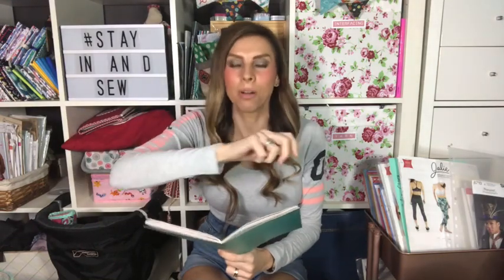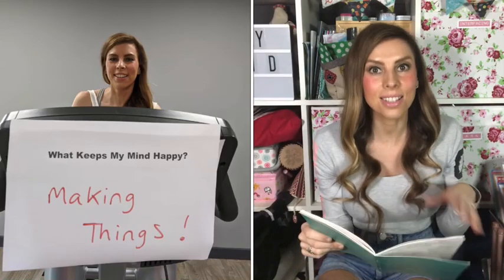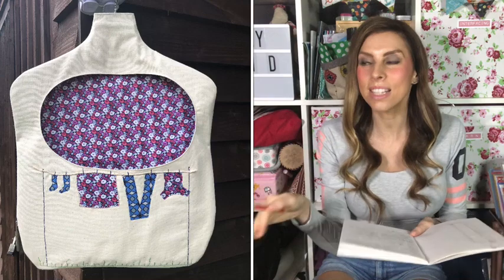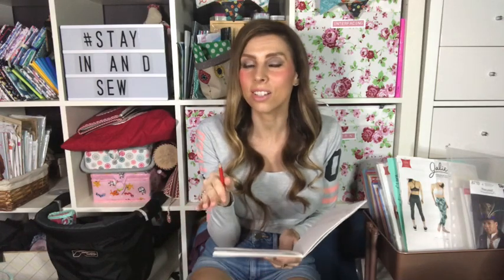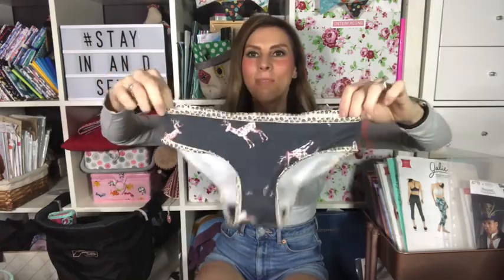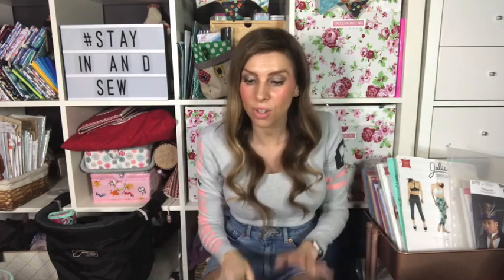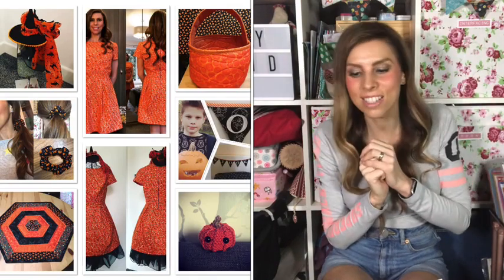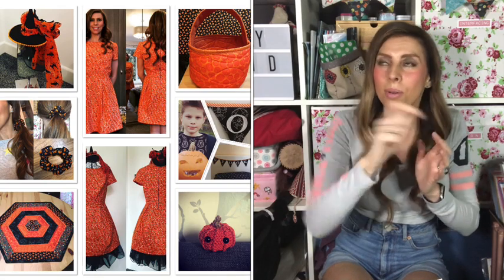Mid September makes, Mandy Shaw Unboxing, and plans